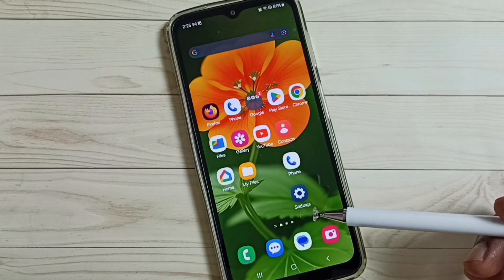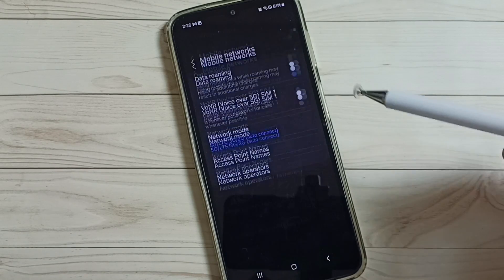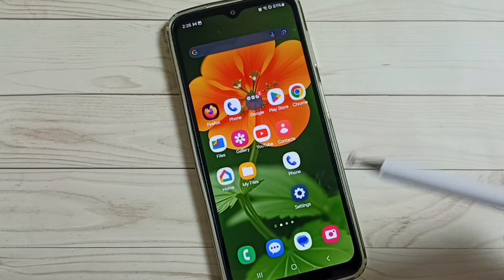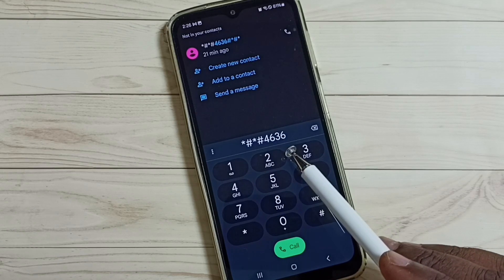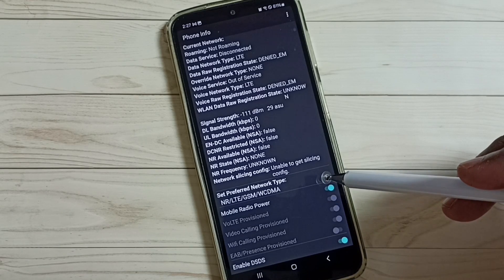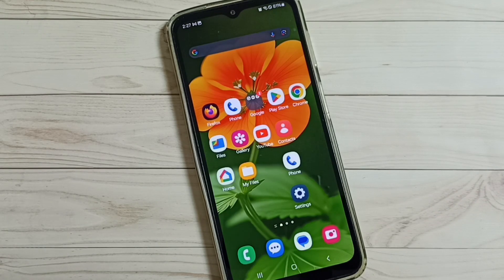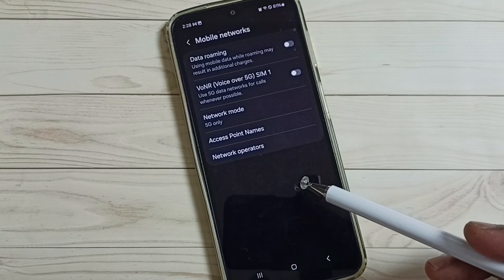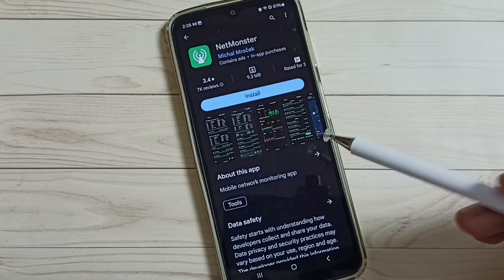Samsung Galaxy A14 5G | How to Set 5G Only | 5G Only Setting for Samsung Galaxy A14 5G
Samsung Galaxy A14 5G | How to Set 5G Only | 5G Only Setting for Samsung Galaxy A14 5G,Samsung, Samsung galaxy, mobile, phone, android, android 12, android 13, android 14, android 15, smartphone, how to,enable, disable, turn on, turn off,